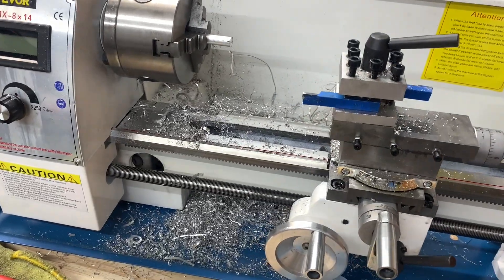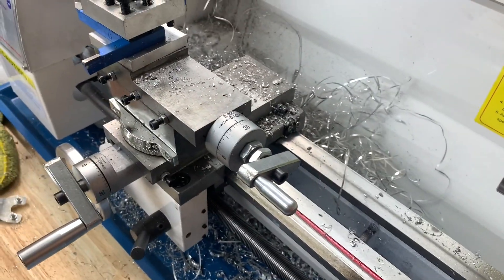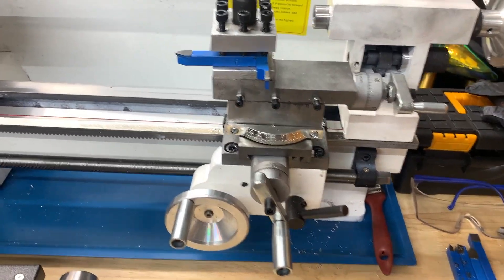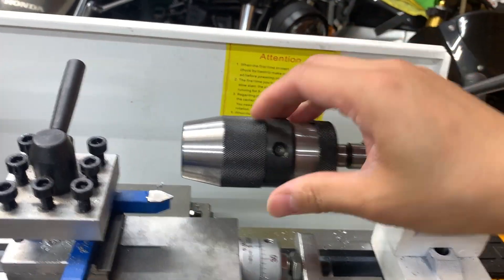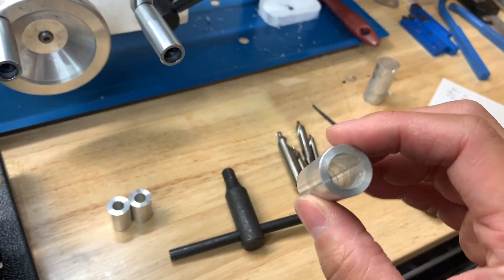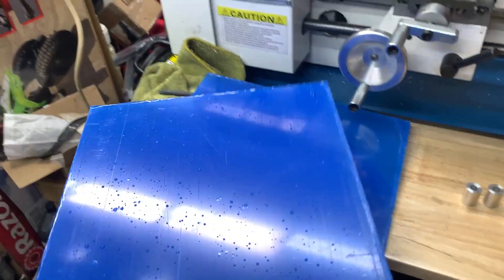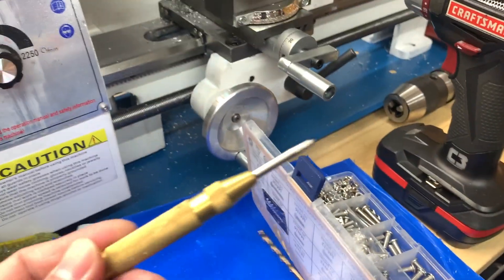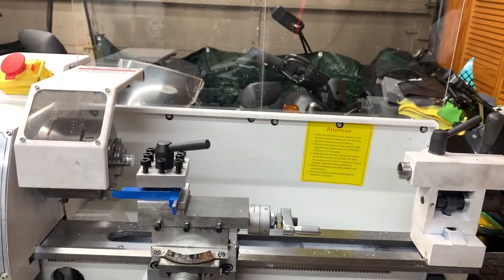Mini Lathe Carriage Stop Tip & Modification (Vevor 8x14" 2250rpm 650w) | Part 3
Welcome to Part 3, also Day 3 of our journey with the Vevor Lathe. As a reminder, we are new to machining and are learning as we go. We're sharing these videos in case other beginners are interested in exploring mini lathes for small projects. While we don't specialize in fabrication or machining, we hope to learn and greatly appreciate any tips and advice you can offer!